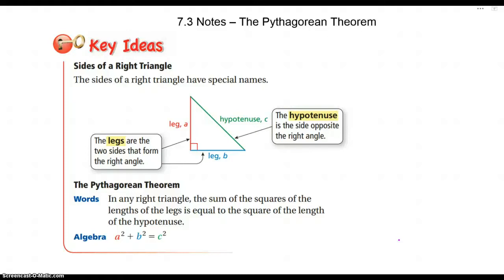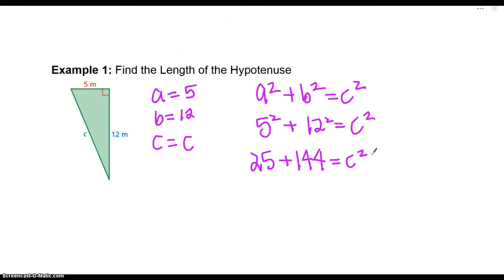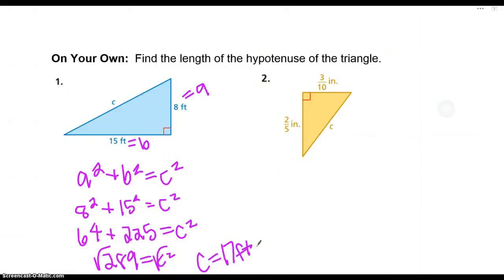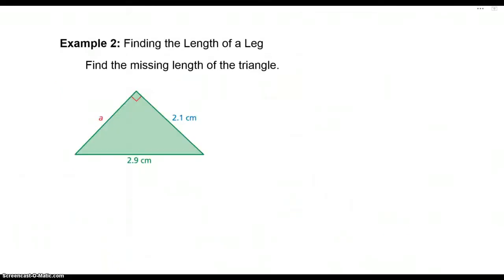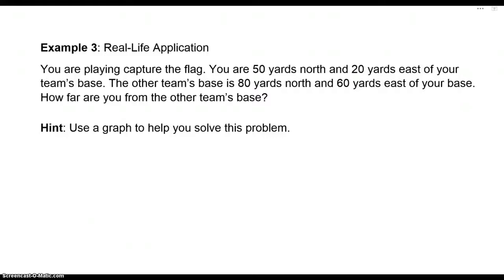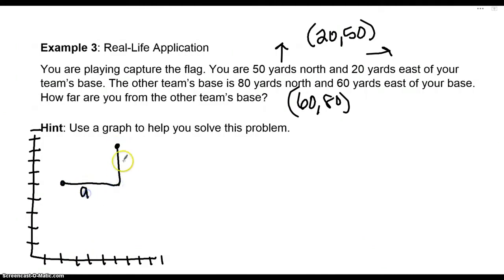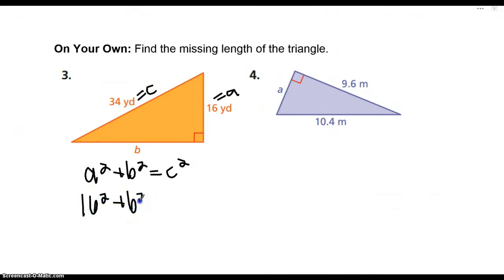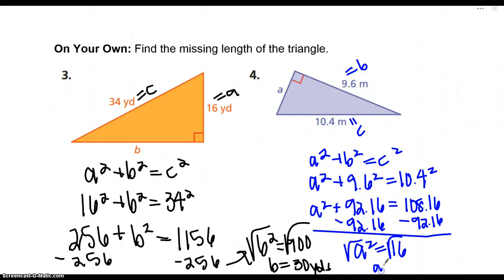7.3 - The Pythagorean Theorem